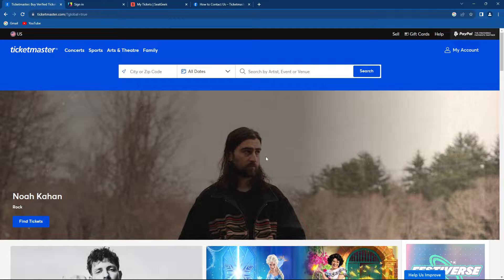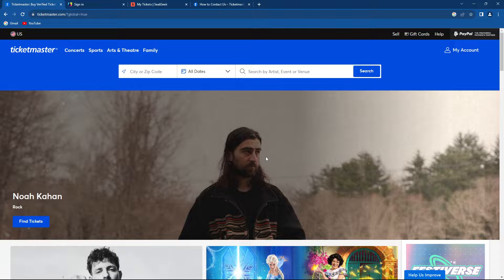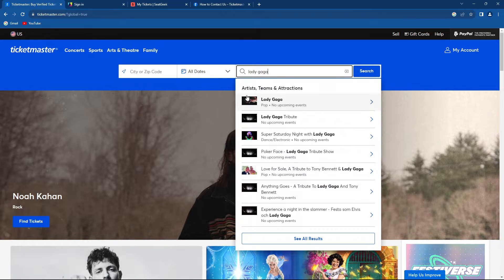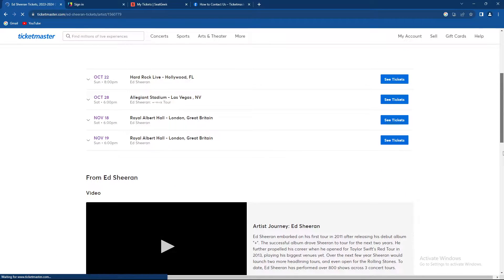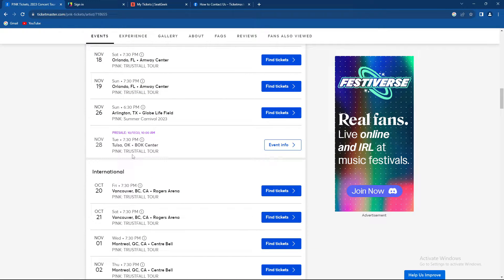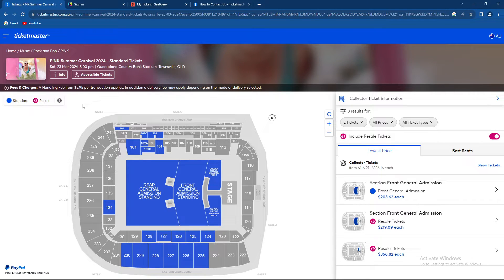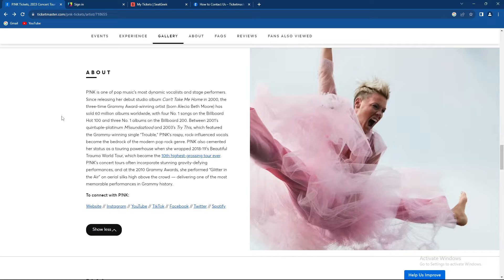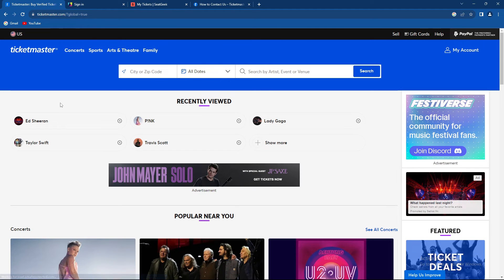How To Join Waiting Room On Ticketmaster (Easiest Way)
Today we talk about How To Join Waiting Room On Ticketmaster, so stay until the end of the video to see the full explanation.